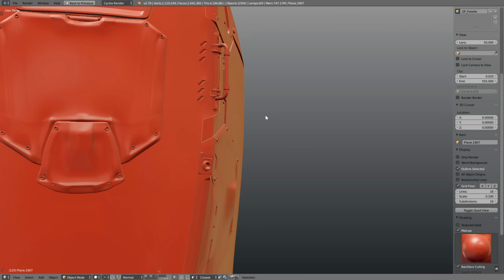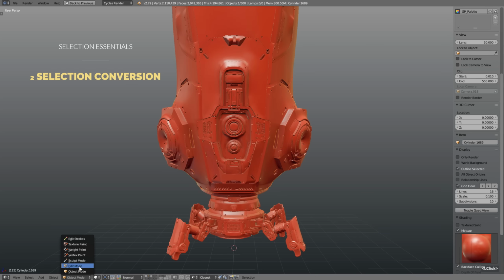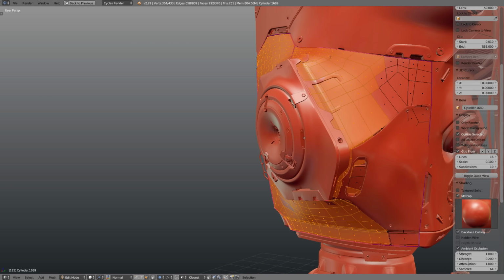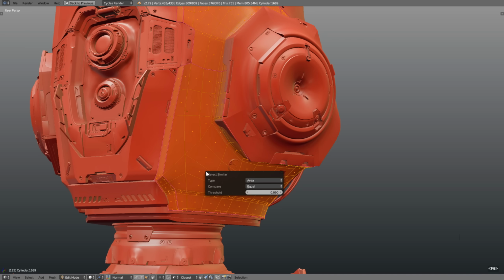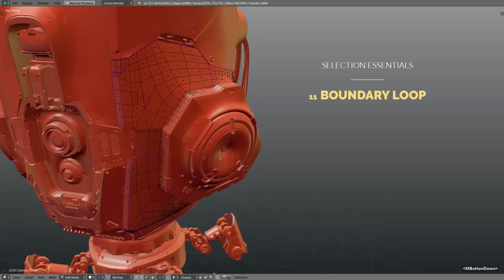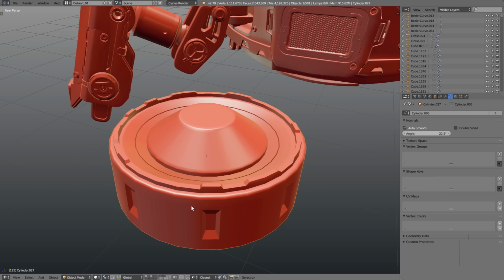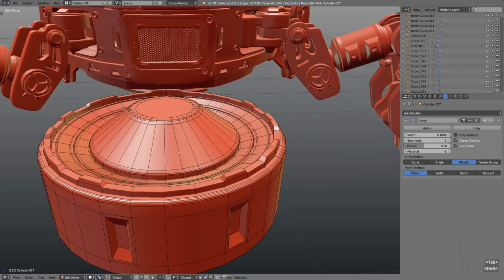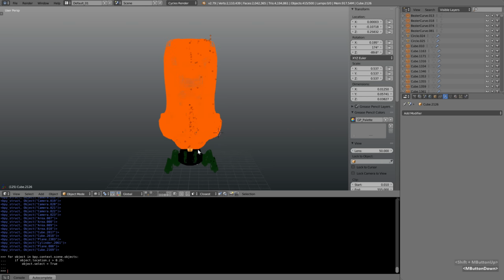Blender Tutorial | 20 Essential Selection Tips For Modeling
- 100% Native Blender Modeling Course

The secrets to speeding up your creation process is in understanding your fundamental options, here we'll take a look at some very cool selection options Blender comes bundled with to help us fly!